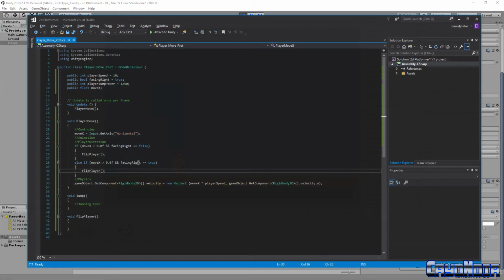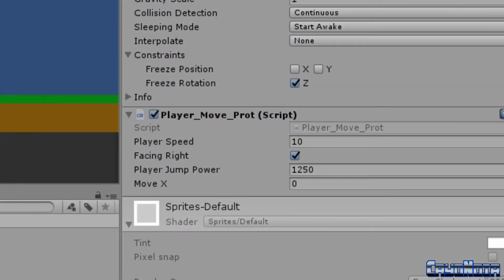My Game Making Journey 21. Potato Mario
After deciding on a new engine, it was time to hit some tutorials and get to grips with Unity.